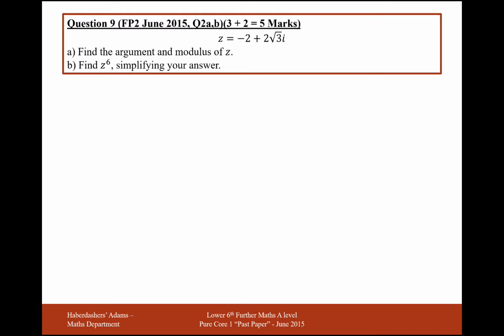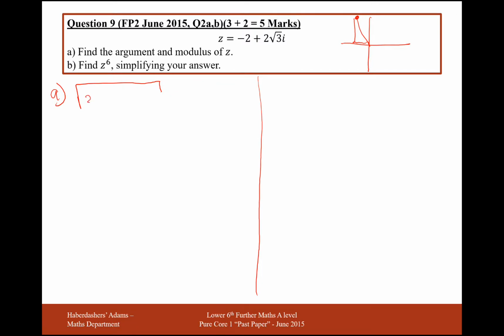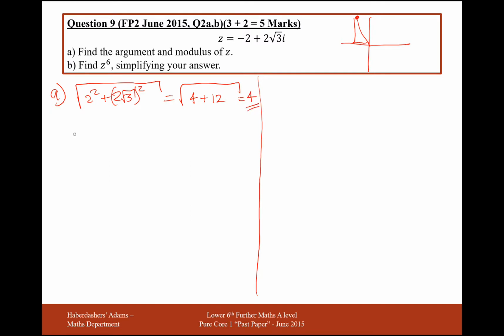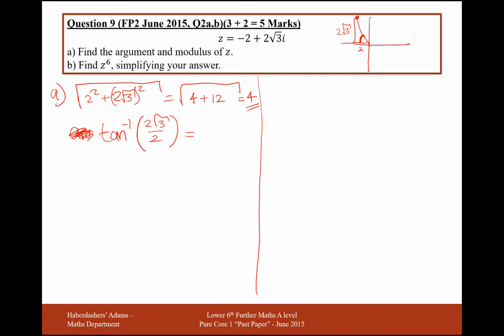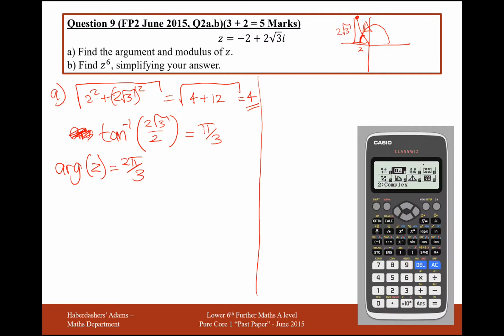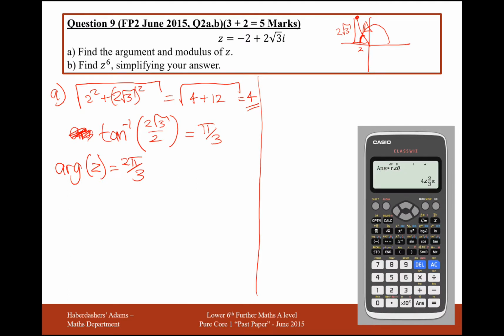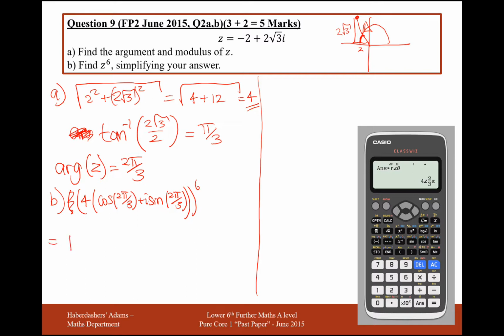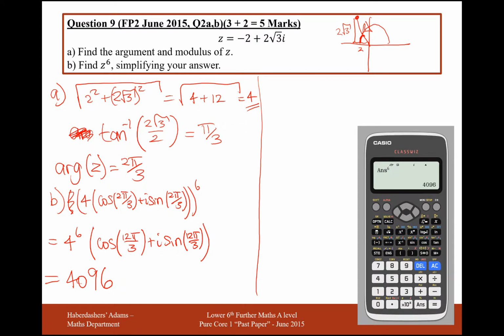AS Further Maths - Pure Core 1 - June 2015 - Q9